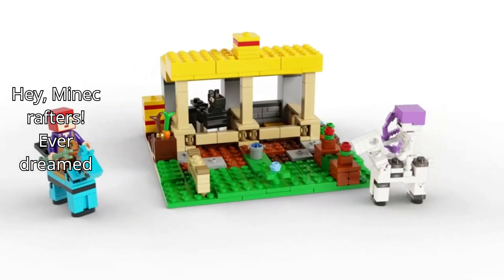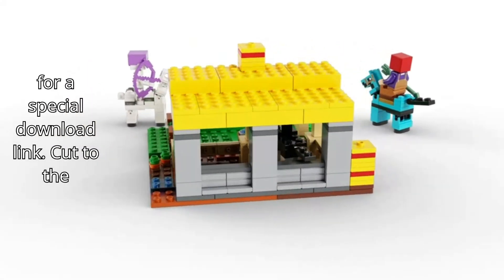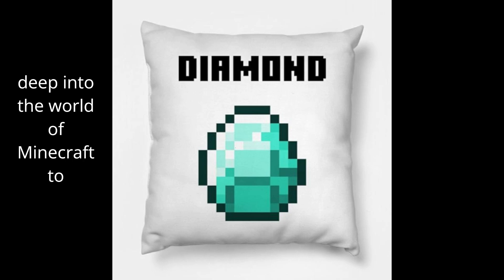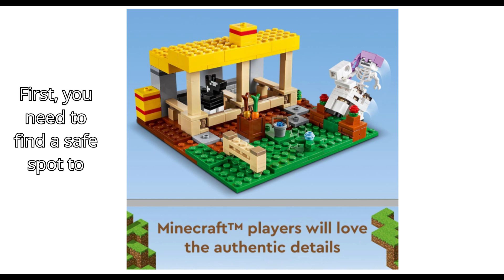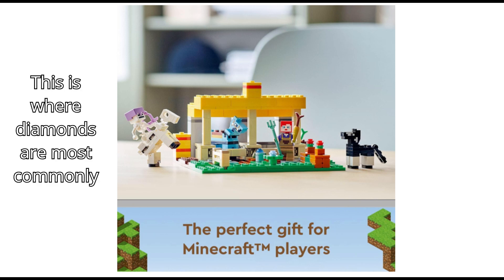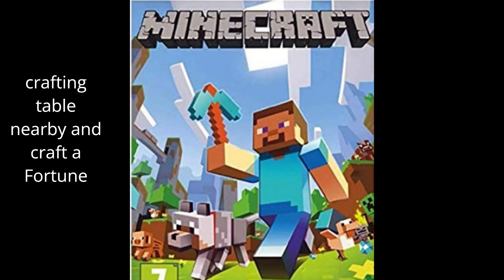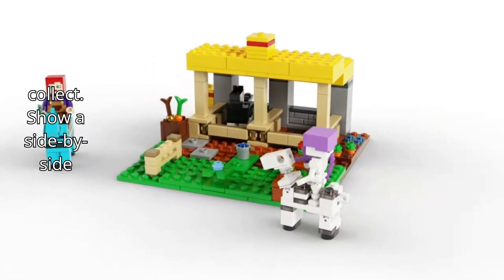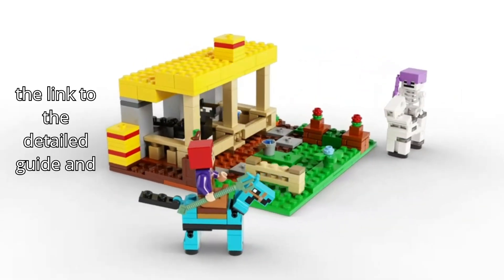Unlimited Diamonds in Minecraft: Ultimate Guide & Download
European Elegance : Discover Artistic Treasures at Pop Fusion Studio -

Unlock Your Digital Dreams, Trends, and Gadgets! with our Digishop3 Exclusive Online Store, which will revolutionize your life. Digishop3!

Don't miss out on the latest updates and exclusive offers!
Smart Gadgets -
• Elkay ezh2o bottle filling station review
• Smart Rocketbook Notebook Review
• Home Decor Haul 2023 Rosetta Star Projector
• Alexa Echo Dot Space Saving - Smart Home Speakers White